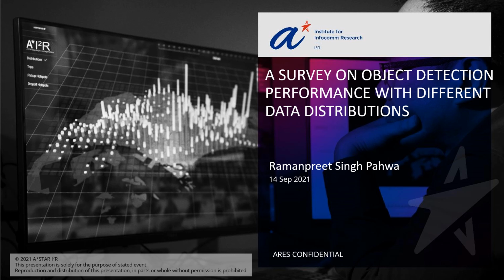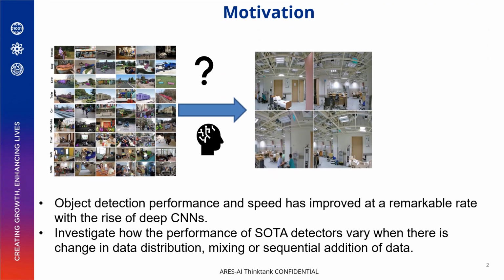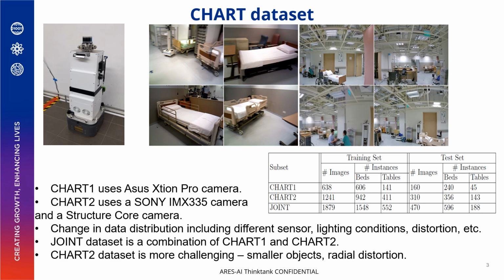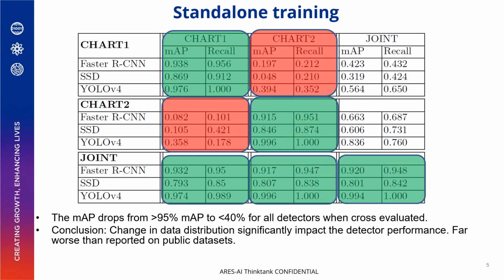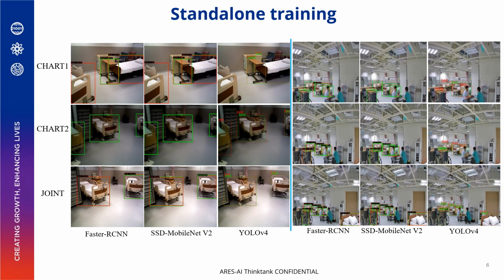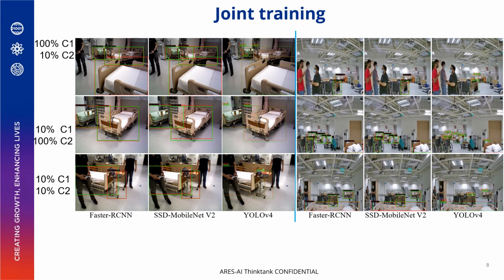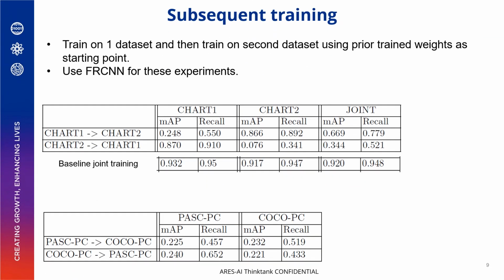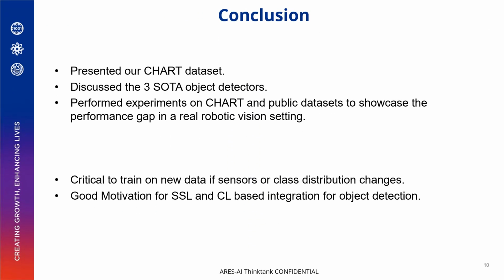3 min teaser 098 ICSR A survey on object detection performance with different data distributions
A survey on object detection performance with different data distributions